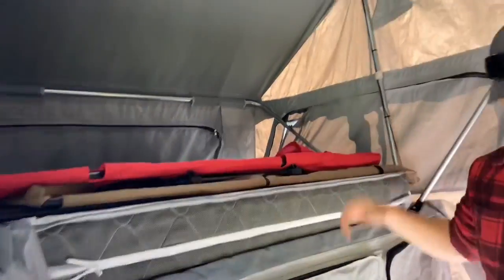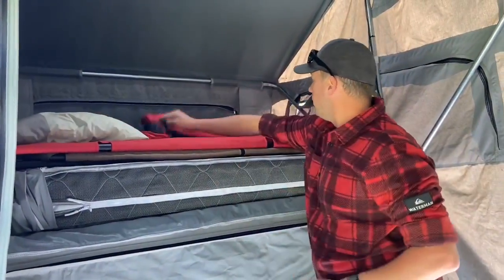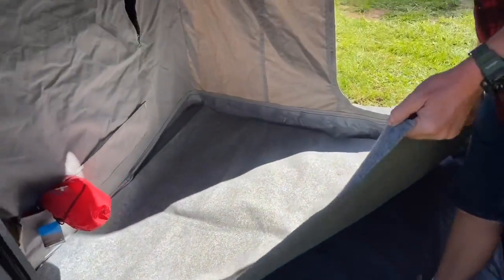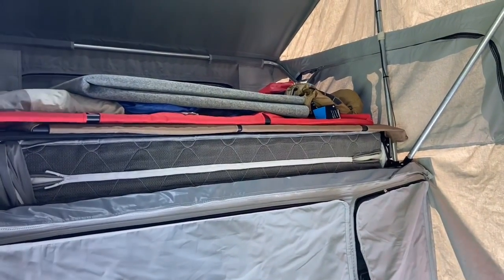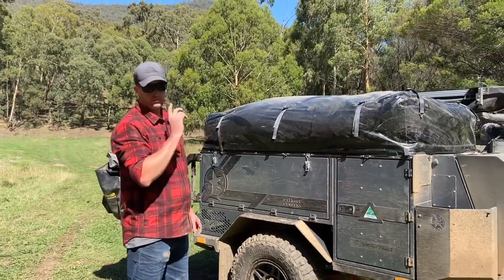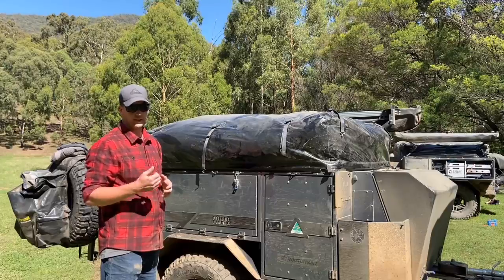Patriot Campers - Full Pack Down of the X1 incl kids tent, stretchers, kids bedding etc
We run you through how we use the Patriot Campers X1 with our two kids. How to pack up with the kids tent attached, all the bedding, floor mats, stretchers etc all packed inside the tent bag!
There is some key tricks here to help show how we do it and the gear we use to make it easy! This is the quickest and easiest way to set up and pack down in our opinion.

Or, come and see the range of campers in our indoor showroom in Smeaton Grange, NSW (Southern Sydney)!